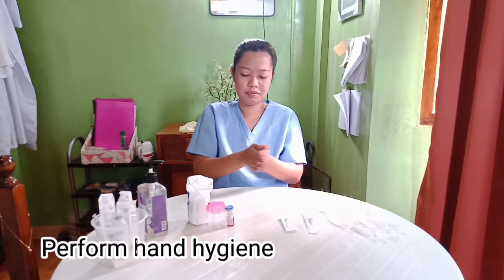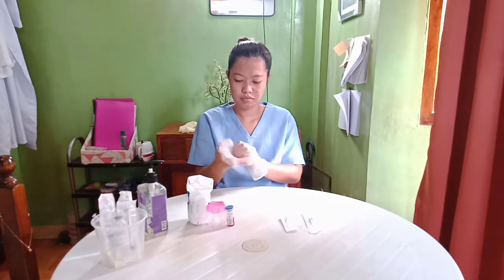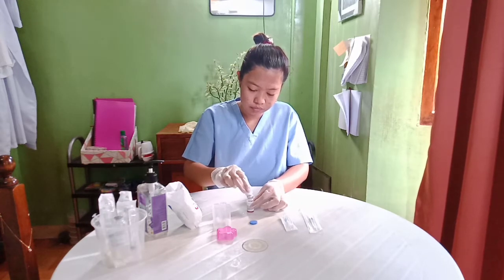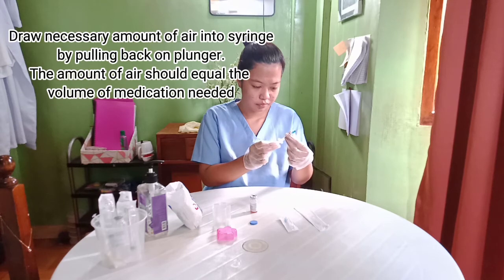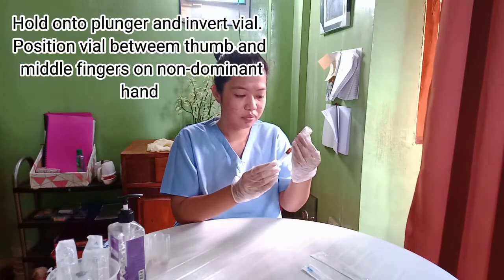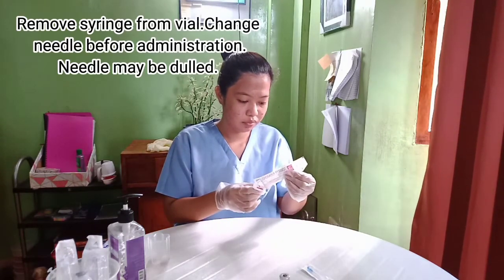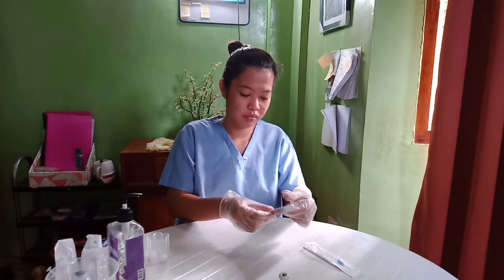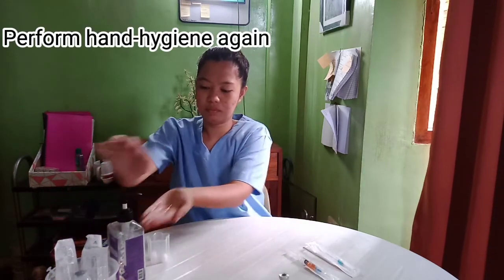Preparing Medication from Vial